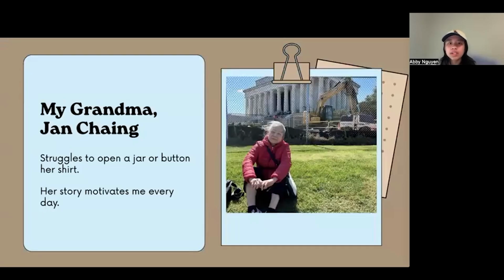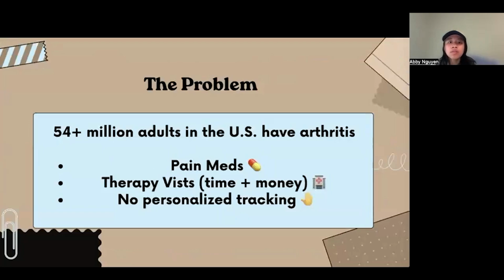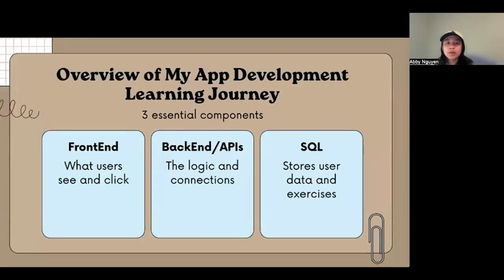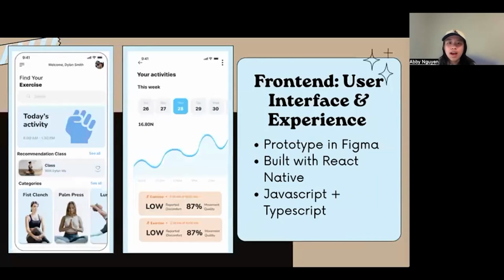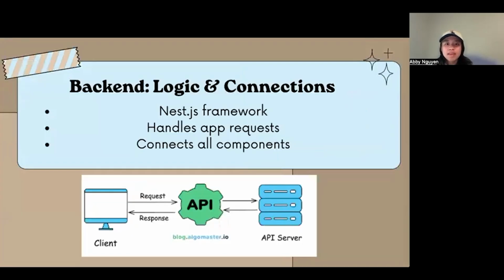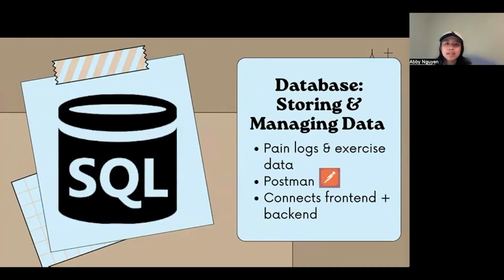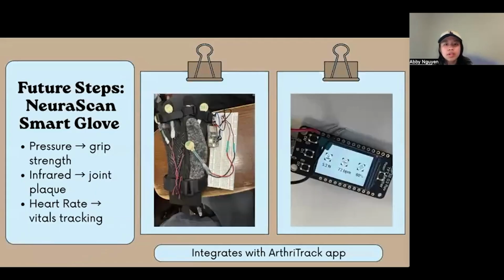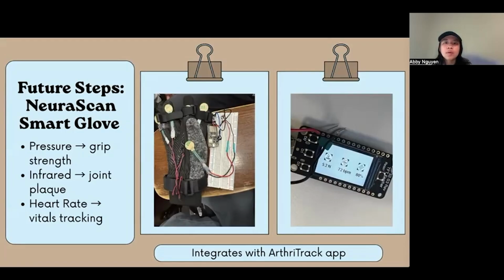Redefining Arthritis Care from Home Presentation by Abigail Nguyen at Polygence's Symposium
‘ArthriTrack: Redefining Arthritis Care from Home‘ was a Computer Science Elevator Pitch delivered asynchronously by Abigail Nguyen at Polygence’s 13th Symposium of Rising Scholars in September 2025.